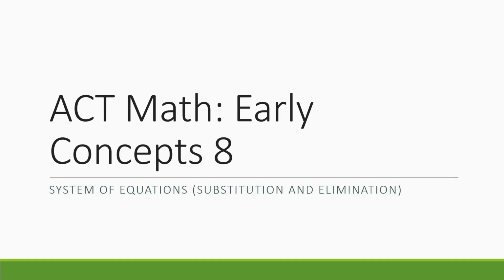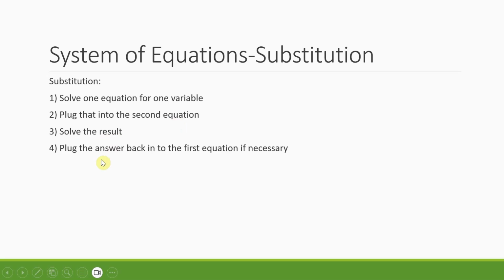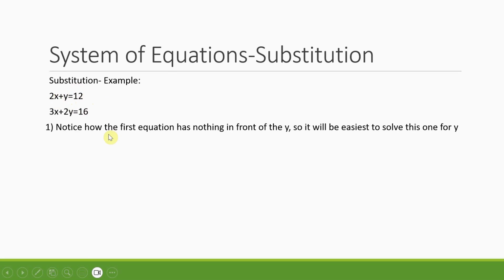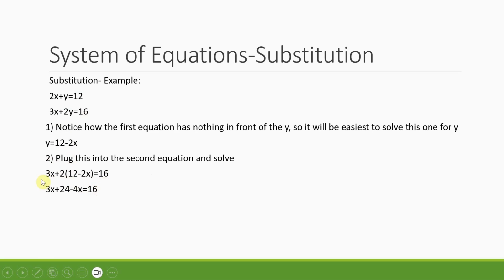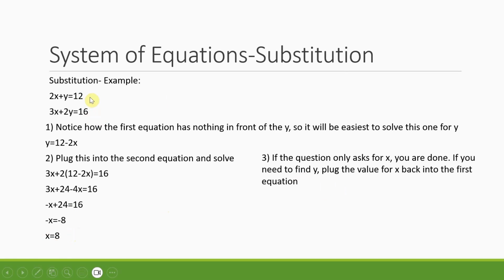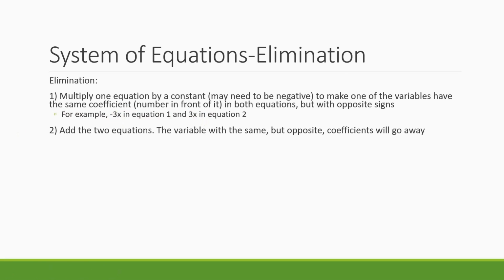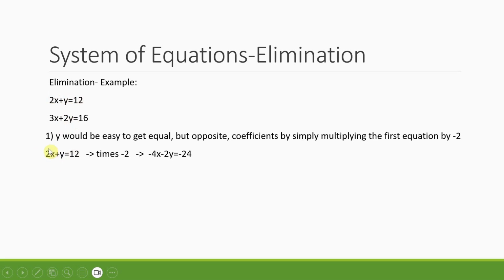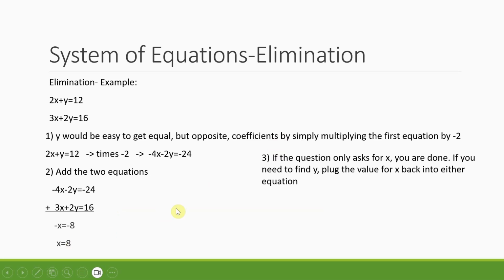ACT Math: Early Concepts Part 8 (System of Equations)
This video covers the eighth set of concepts typically seen early in the ACT Math section. Topics in this video include: solving a system of equations with substitution, solving a system of equations with elimination.

0:00 Intro
0:29 Systems of Equations Intro
1:24 Substitution
6:32 Elimination